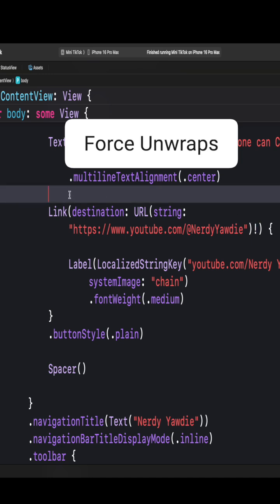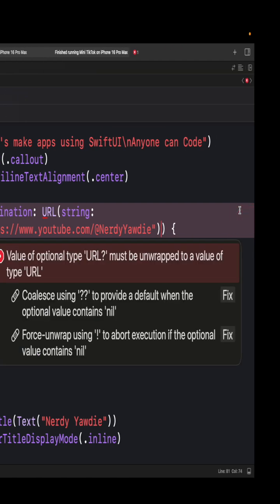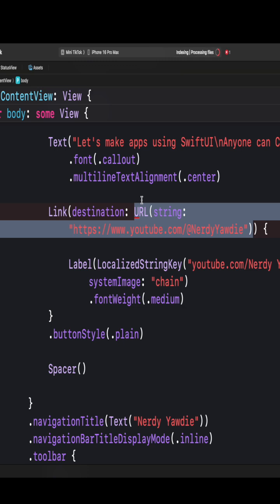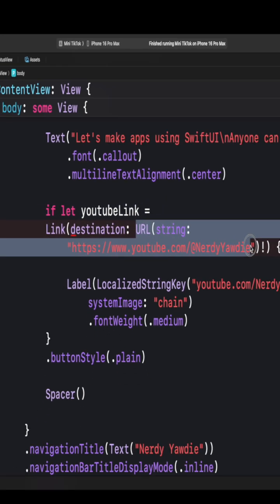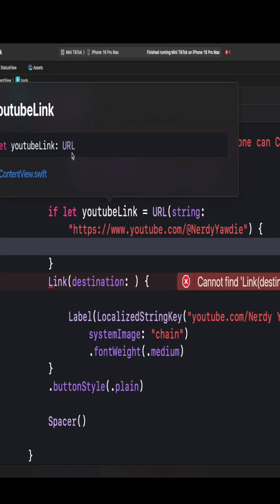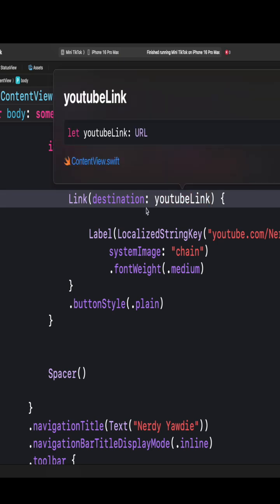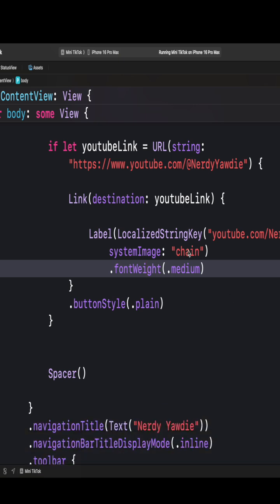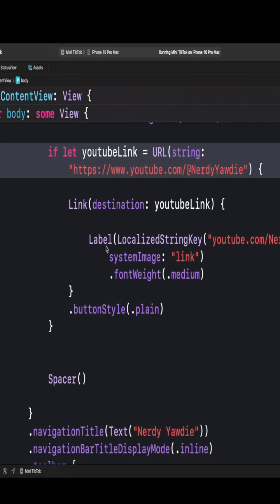How to make TikTok Profile in SwiftUI - Part 4B - Vertical Style